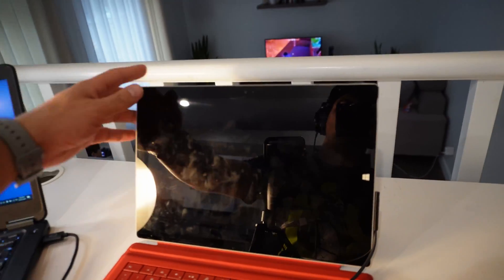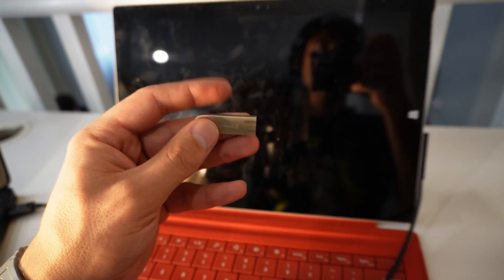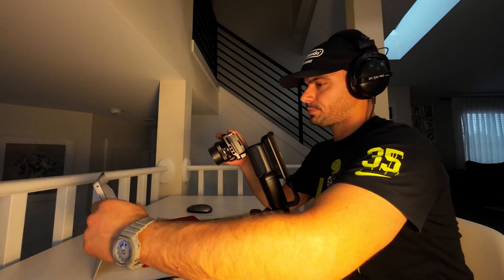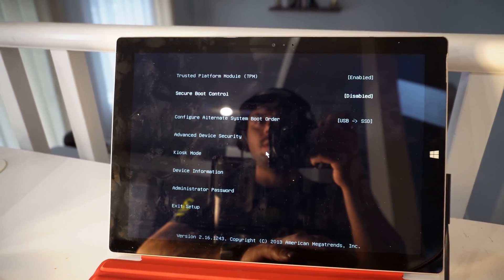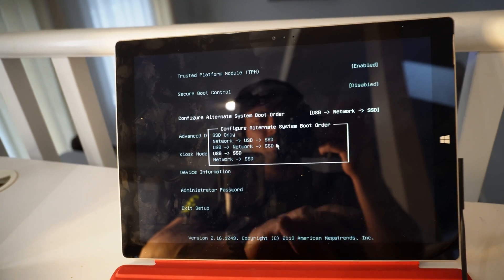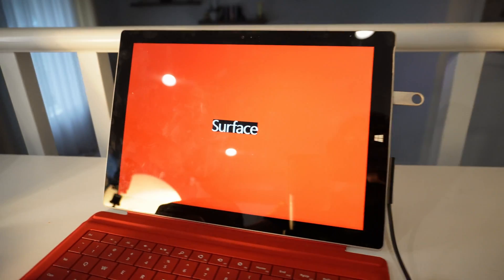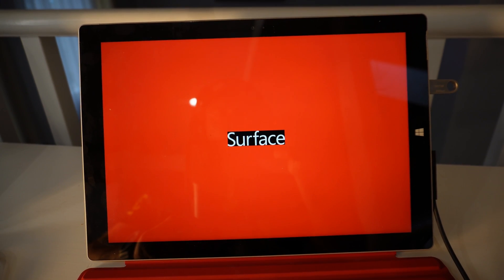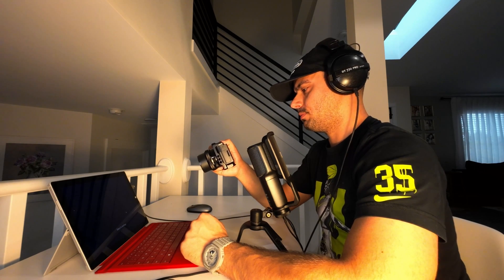Surface Pro 3 How to Boot From USB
Quick video tutorial